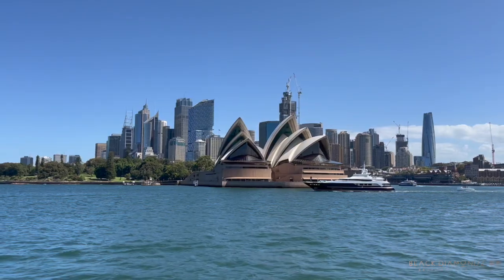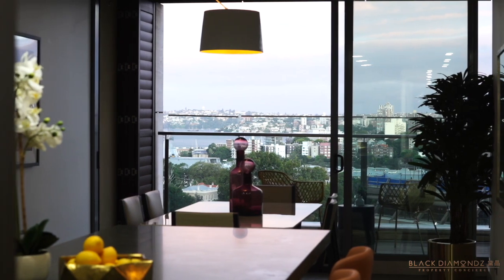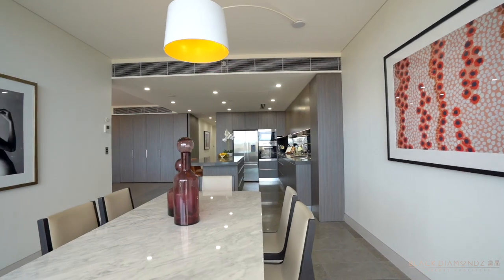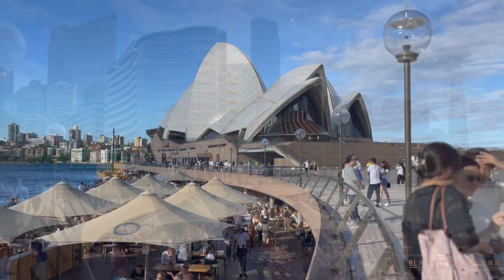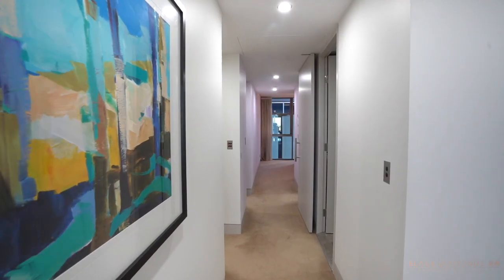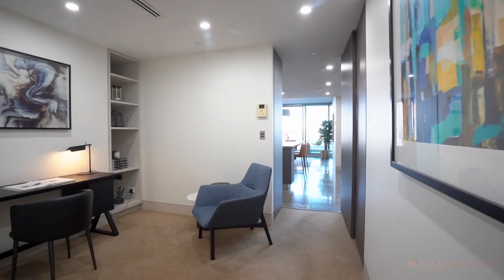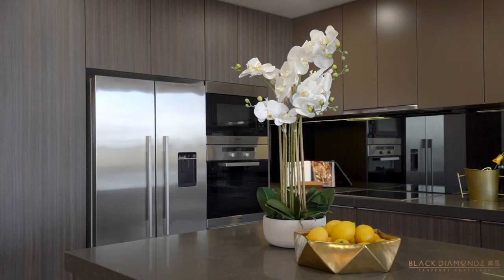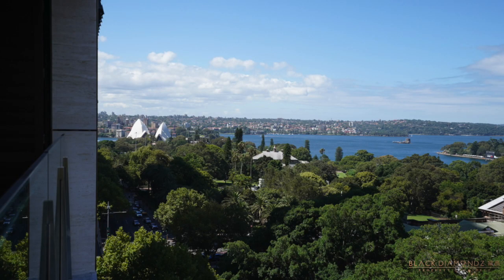Black Diamondz | 1001/185 Macquarie St Sydney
SOLD !
Retreat from the bustling city to the tenth floor of a coveted building on Macquarie Street and enter this masterfully designed home to revel in the breathtaking view overlooking the Royal Botanic Gardens, Opera House and shimmering waters of Sydney Harbour. Promising luxury, privacy and security, the apartment is perfectly placed to access high end business precincts, as well as a plethora of fine dining, designer stores and Sydney's thriving cultural quarter in the heart of the metropolis.